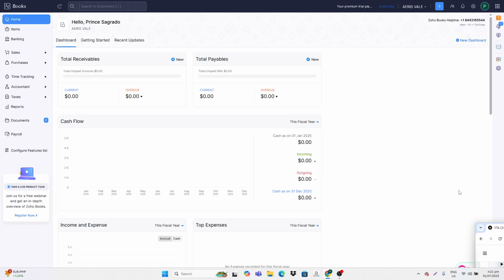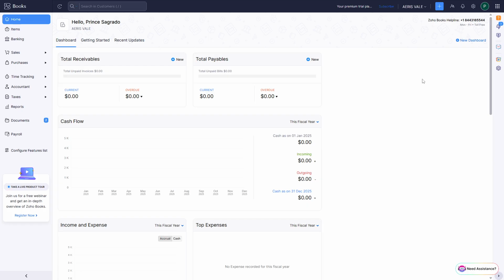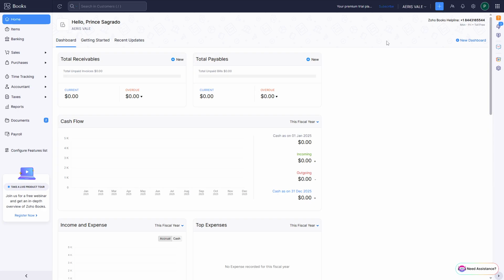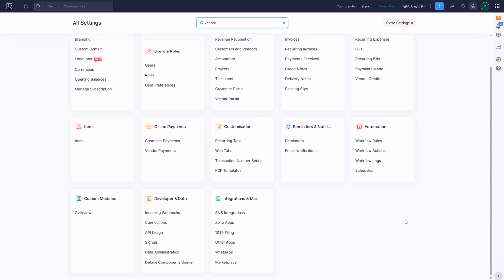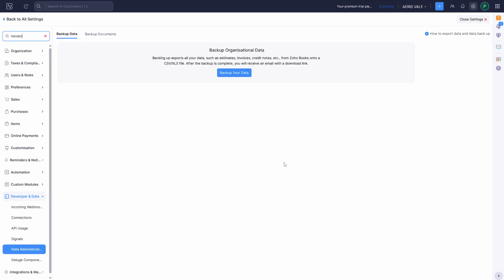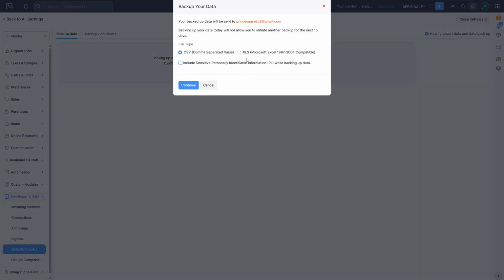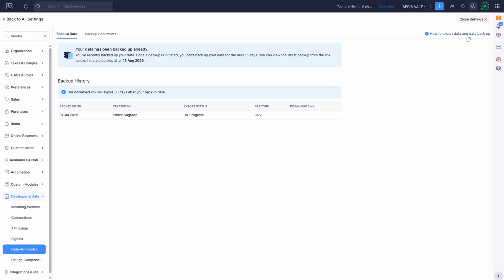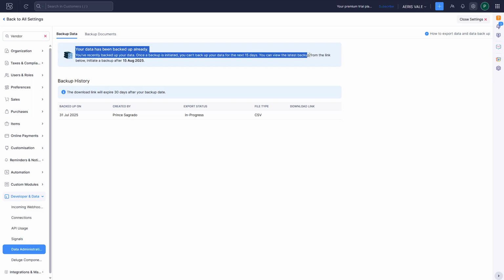How to Export Your Data Out of Zoho Books (Full 2026 Guide)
📤 How to Export Your Data from Zoho Books | Full 2025 Step-by-Step Guide
Need a backup, switching platforms, or prepping for an audit? In this complete 2025 tutorial, I’ll show you how to export your data from Zoho Books — safely and efficiently.

✅ What You’ll Learn:

How to export all data (invoices, bills, contacts, reports, etc.)

Exporting individual modules or full account data

File formats available for download (CSV, XLS, PDF)

Tips for organizing and securing your exported data

🗂️ Whether you're migrating systems or simply backing up your records, this guide ensures you don’t miss a thing.